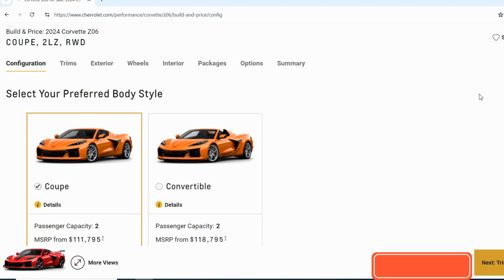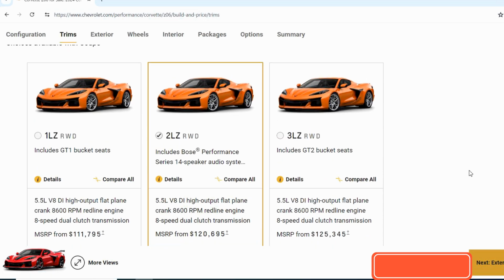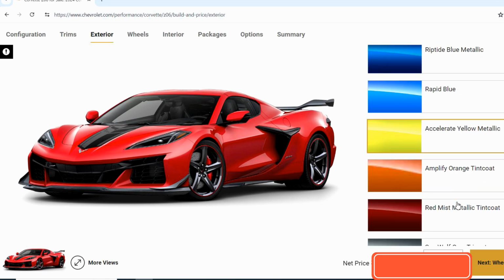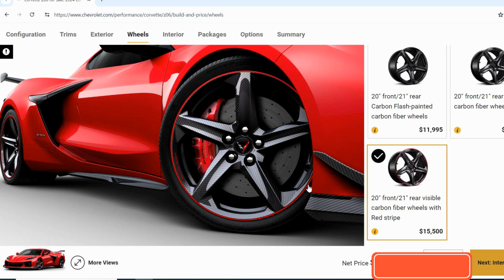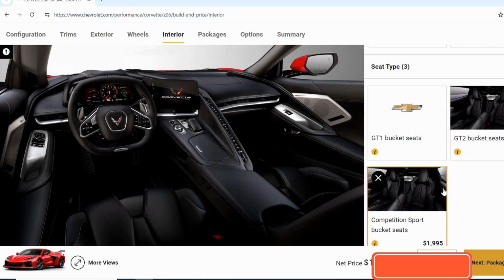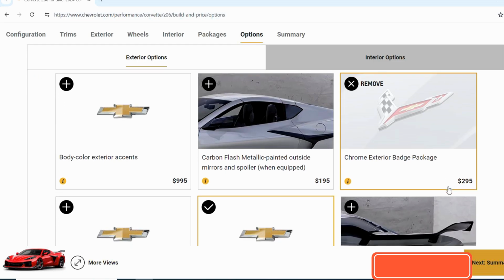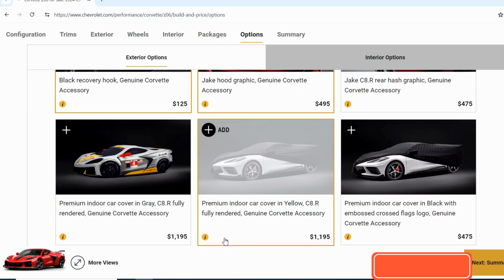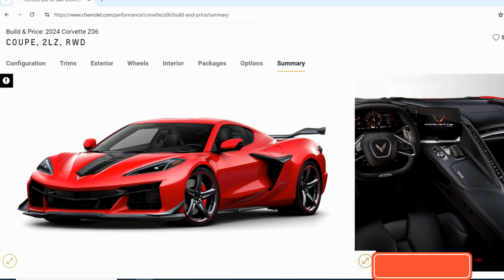My C8 Z06 Build!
Option by option breakdown of my C8 Z06 Build